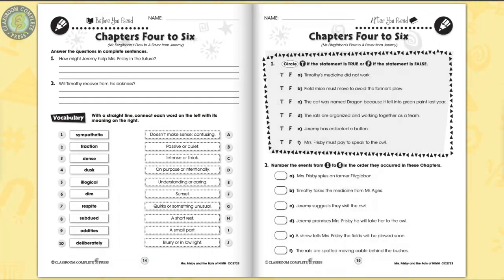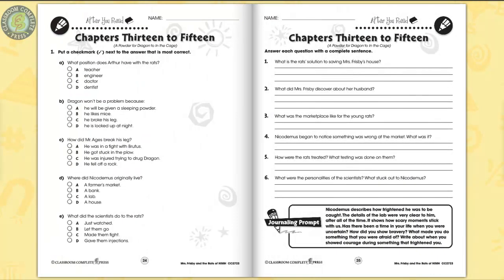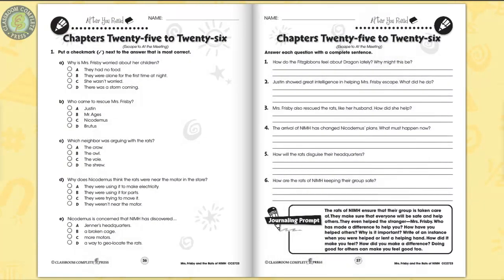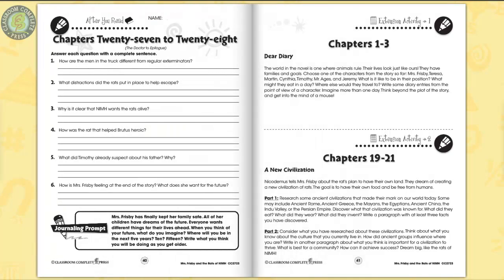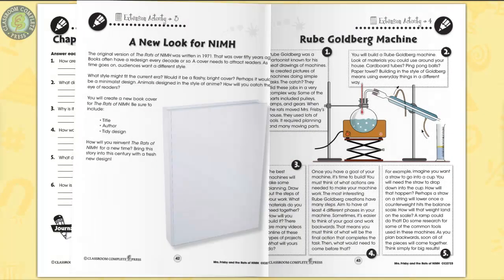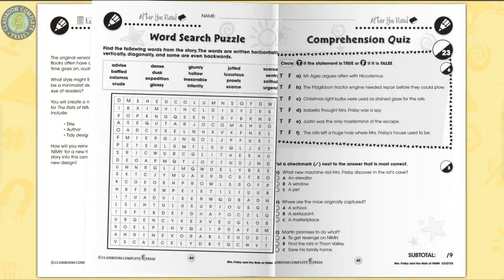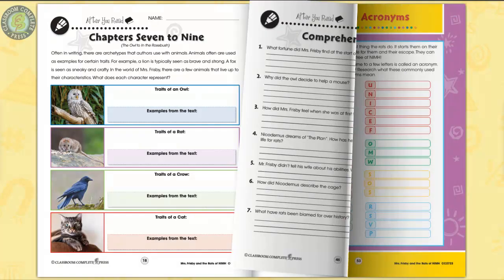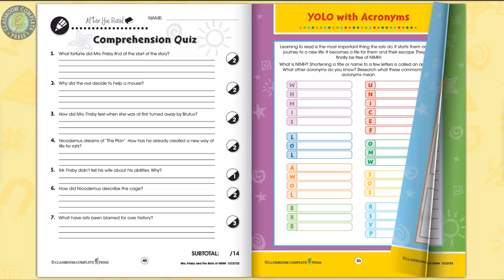Mrs. Frisby and the Rats of NIMH - Literature Kit Gr. 7-8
Discover the secrets of the Rats of NIMH. The activities are clearly aligned with the text and designed to deepen understanding of characters, themes, symbols, and plot development. Predict how Jeremy might help Mrs. Frisby. Identify the traits of key animals from the story with examples from the text. Detail the rats’ solution to saving Mrs. Frisby’s house. Describe an instance when you helped someone in need. Become a rat of NIMH by creating your own rube goldberg machine. Complete a story map with characters, setting, conflict and solution. Aligned to your State Standards and written to Bloom's Taxonomy, our worksheets incorporate a variety of scaffolding strategies along with additional crossword, word search, comprehension quiz and answer key.

About the Novel:
Mrs. Frisby and the Rats of NIMH ventures into the lives of animals living on a farm. Mrs. Frisby is a mouse with a problem. Her son is ill. Luckily, he will recover. However, it’s important he is not moved while he gets better. The problem is, moving day is coming. This is when Mrs. Frisby and her children must leave their winter home before the farmer plows the field for the new crop. Mrs. Frisby goes to see the wise owl for advice. She’s told to ask the rats for help. Mrs. Frisby has seen the rats around the farm. They seem mysterious and fearless—always performing strange tasks while somehow avoiding the cat who patrols the area. Out of desperation, Mrs. Frisby seeks their help. She’s surprised to learn how advanced they are and their connection with her late husband. She’s pleased to learn that they will help her. Mrs. Frisby learns a great deal about her husband’s past and what she’s capable of.